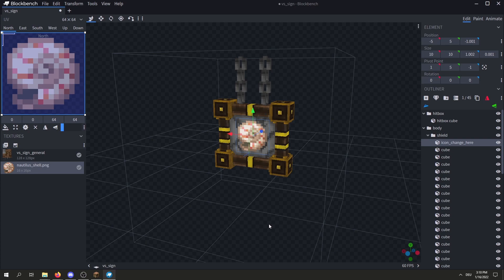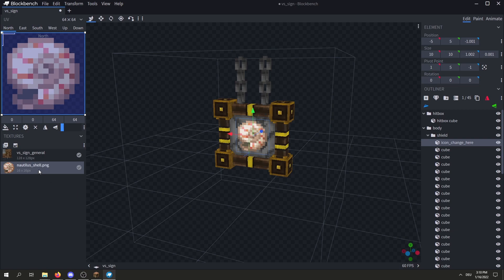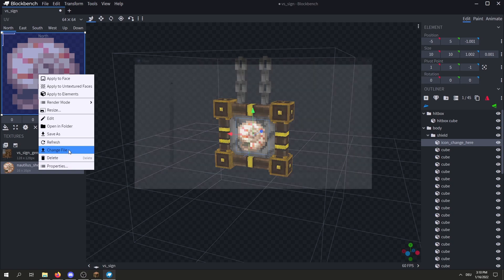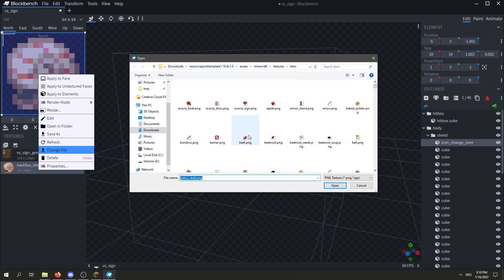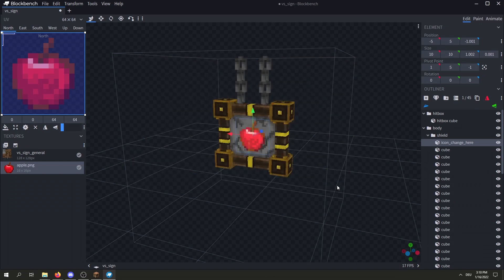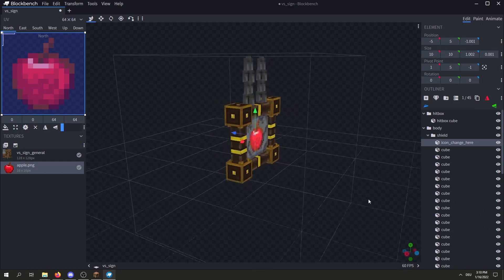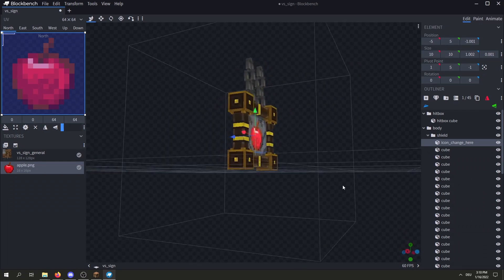Minecraft Hanging Signs Pack [Patreon Exclusive]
Hanging signs with unique animations. The decoration for your minecraft market, shop or city!

This custom sign is made possible using MythicMobs and Model Engine. Both plugins can be downloaded on spigotmc and are made for Java Minecraft. This Pack contains 3 signs in different sizes that are completely mythicmobs configured and ready to go! You can swap the pictures on the signs to any custom or minecraft picture you want. You can get the pack from our patreon.